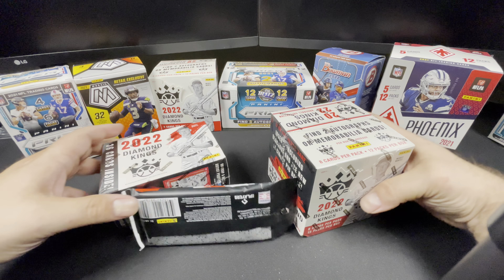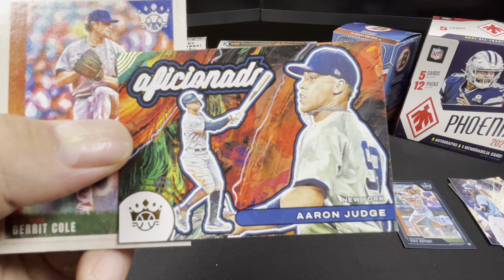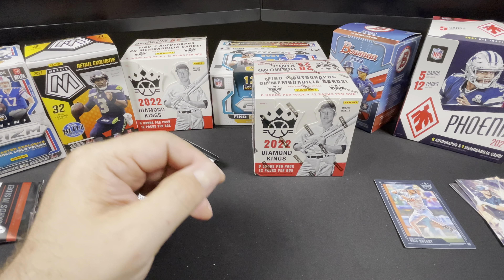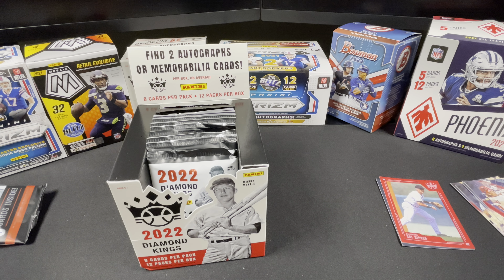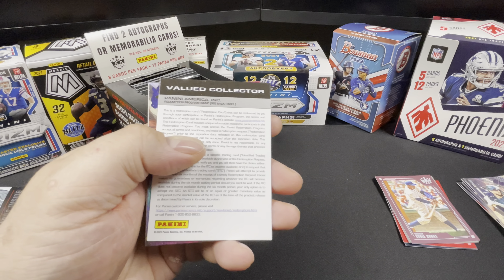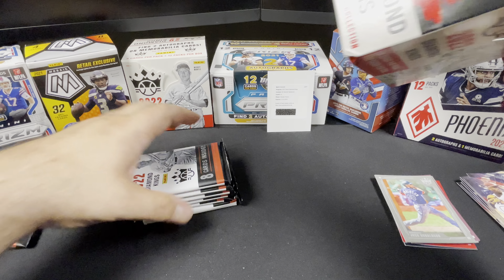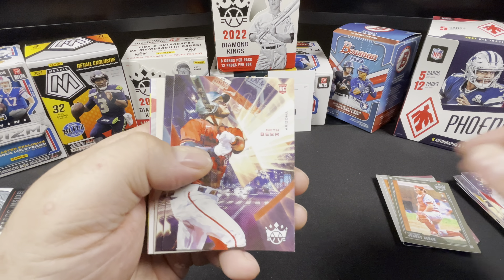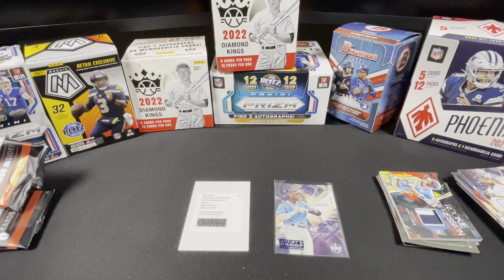Downtown Hunting with 2022 Diamond Kings 🤞 | Wander Franco Autograph Pull 🔥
Store is usually cheaper than eBay.

Sports, Gambling, Collectibles, and Entertainment.

Live in Denver and want to do your own show?

Full details on website